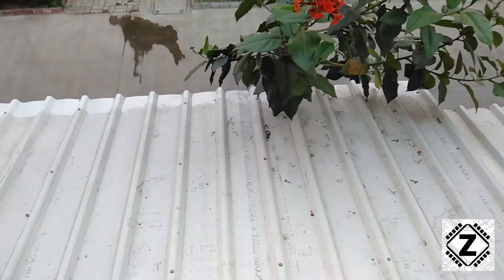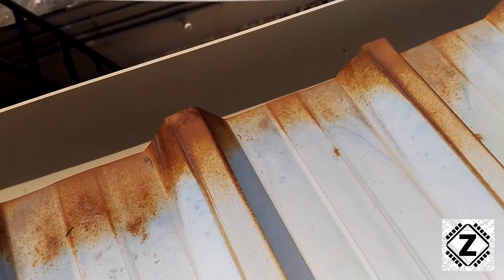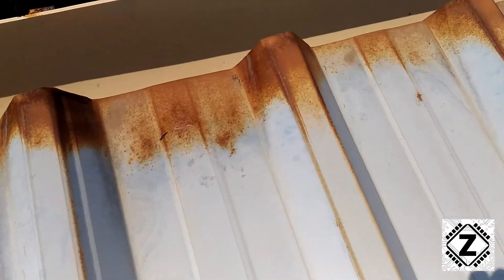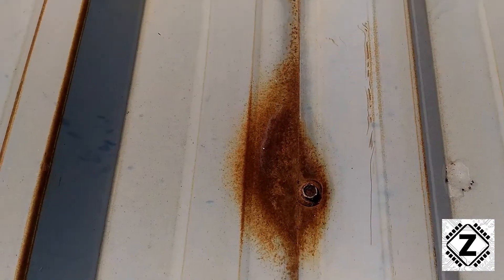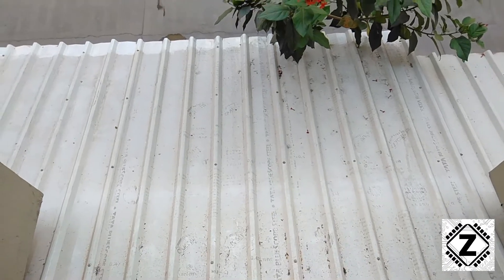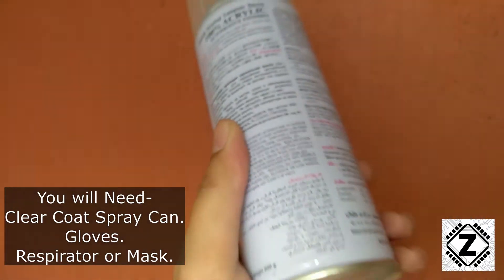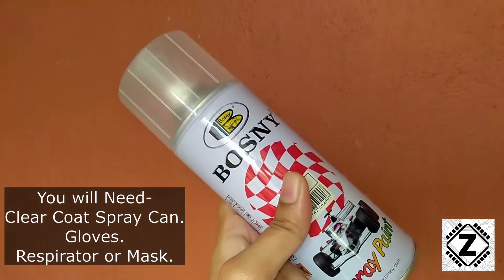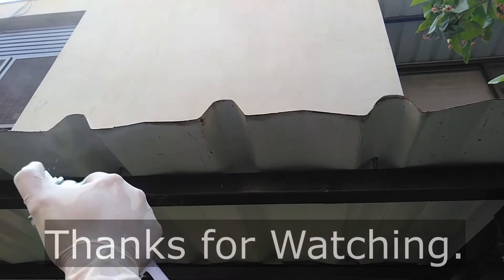[ENG] Prevent Metal Shed Rust | Preserve Corrugated Sheets | Galvanized Roof Corrosion Protection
Just Installed a Shiny new Metal Shed? This video is for you!
In this Informative video we talk about why Metal Sheets rust and How to prevent Rusting.

Asian Paints ezyCR8 RustShield, DIY Aerosol Clear Spray for Rust Protection

1. Prevent metal roofing sheet rust.
2. How to Identify Rusting Pattern and Beginning of Rust.
3. What's Special about Colour Coated Metal sheets and how they are made Rust resistant.
4. Care when Installing Metal Roof and how Improper Installation can accelerate Rusting.
5. Problem with Metal or Galvanized Sheets Sizes.
6. Prevent Rust On Steel, Corrugated Tin, Metal Roof or Roofing Sheets. Corrosion Protection for Steel
7. How to Clear Coat Metal Roof Edges with Spray Paint. Seal Rust with Resin or Acrylic Lacquer.
8.  Avoid Rust Spreading and Extend metal roof shed life.
9. Stitch in Time saves Nine.